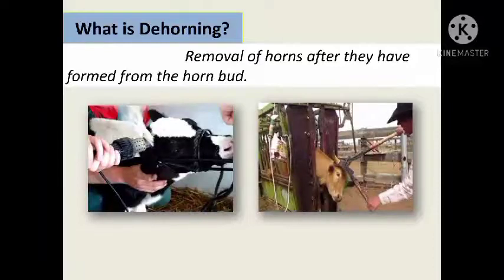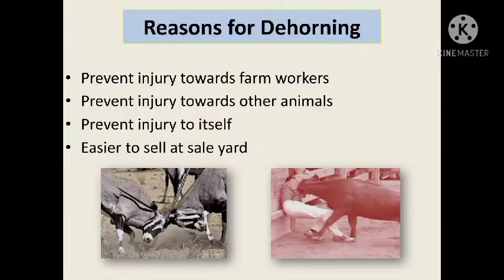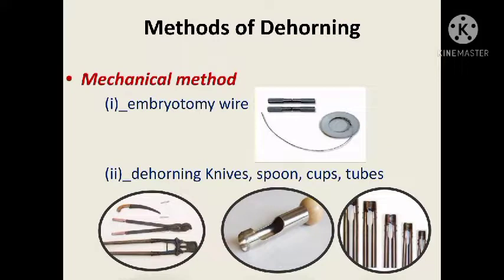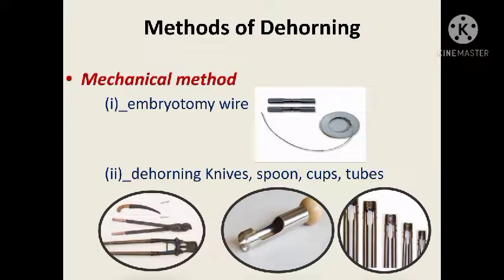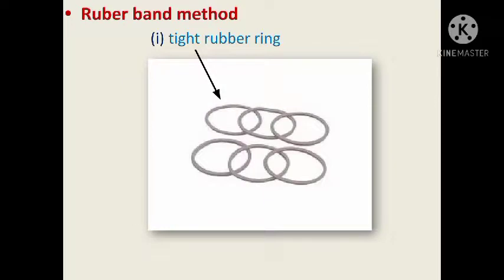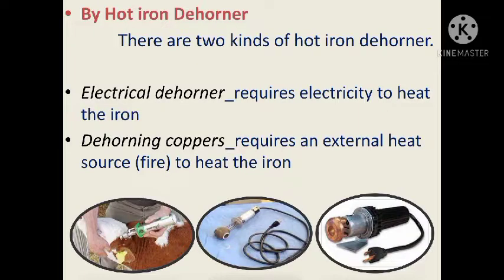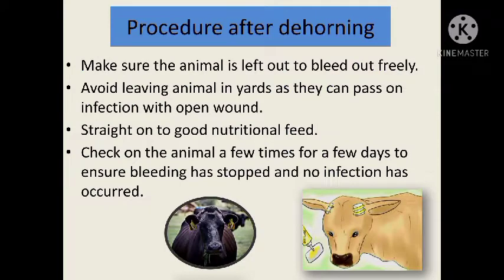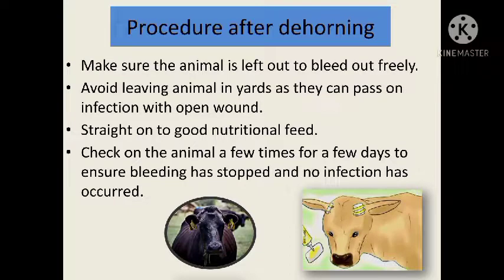What is Dehorning?|Defination|Method|Procedure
What is Dehorning?
Dehorning is the common livestock farm practice done by Veterinary Assistants.
Defination:-
Dehorning is the process of removing the horns of livestock. Cattle, sheep, and goats are sometimes dehorned for economic and safety reasons. Disbudding is a different process with similar results; it cauterizes and thus destroys horn buds before they have grown into horns.
Follow us for more terms!